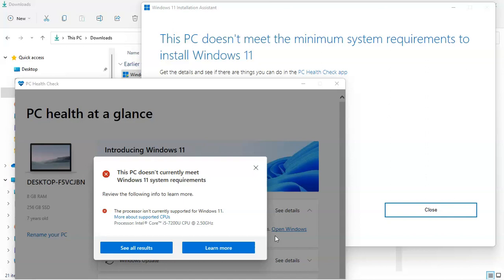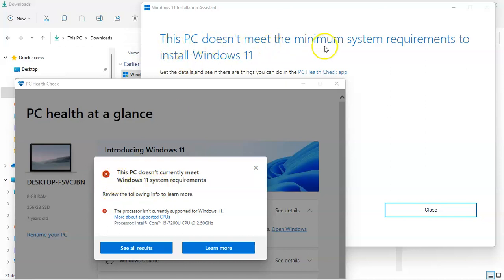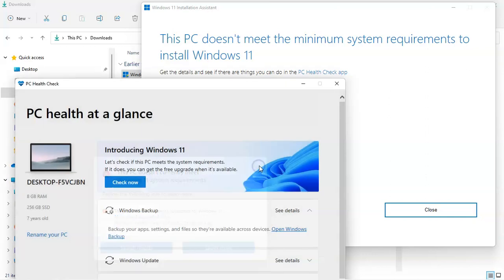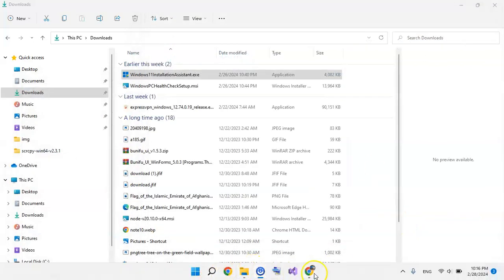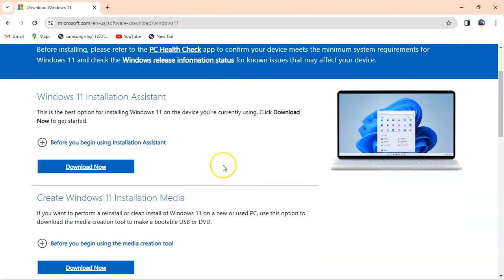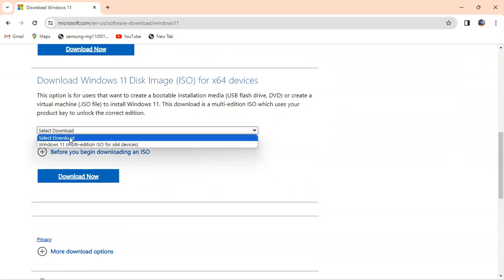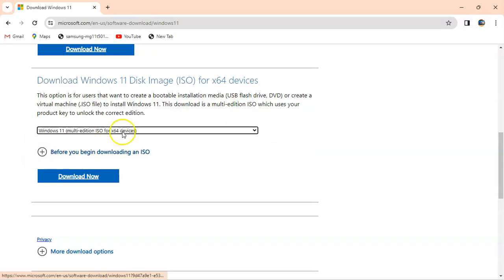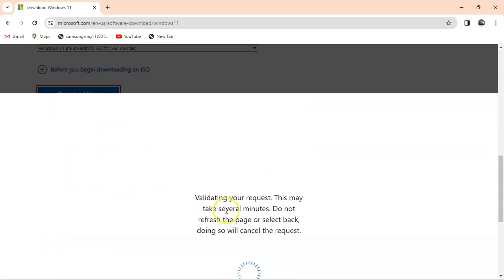This pc doesn't meet the minimum system requirement to install windows 11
In this video we're going to show your how to solve problem during windows 11 Downloading and installation so i want show your everything step by step click now watch video for more.